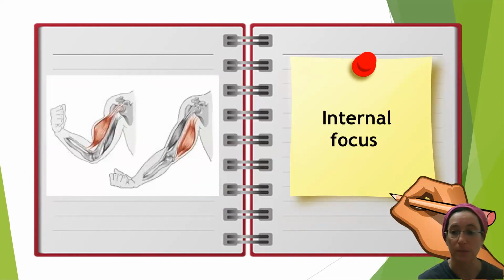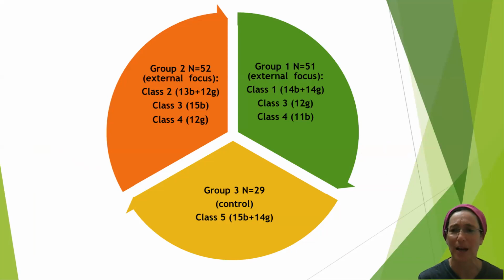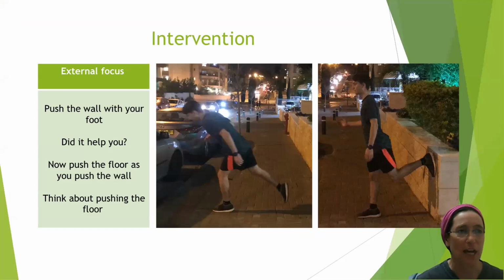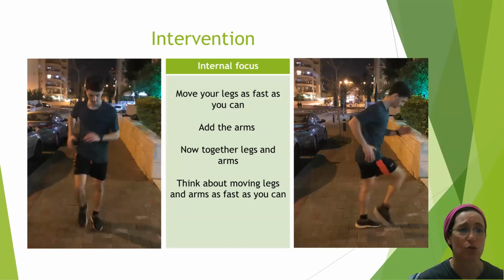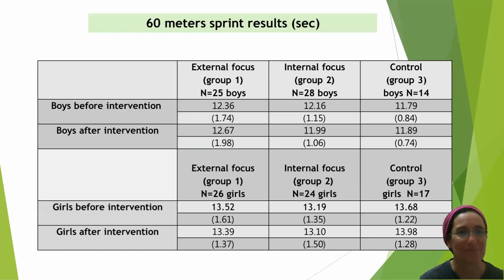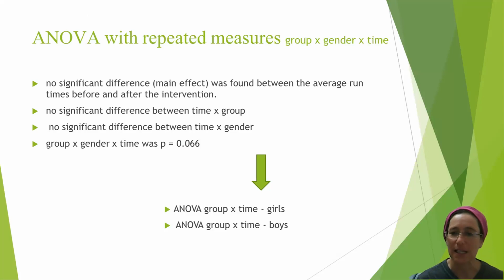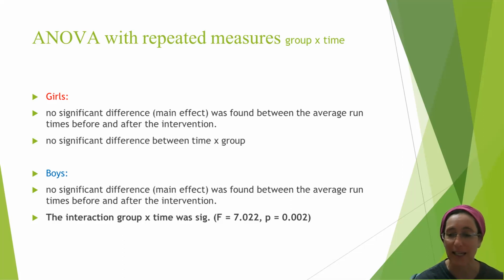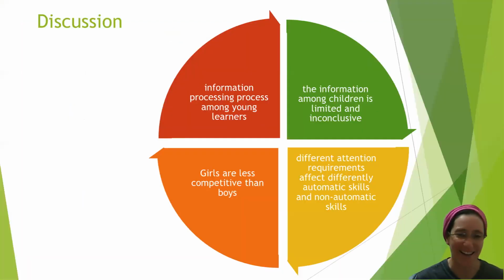Internal and external focus in 60 meters sprint among children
איזה מיקוד עדיף בהוראת 60 מטר